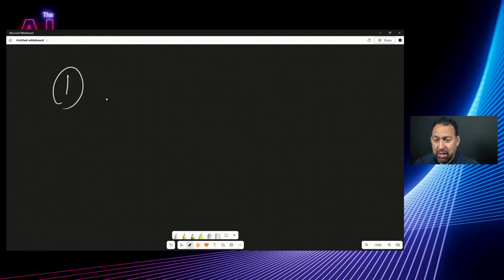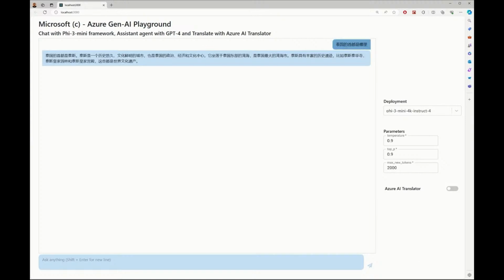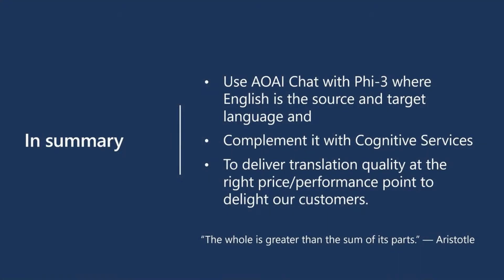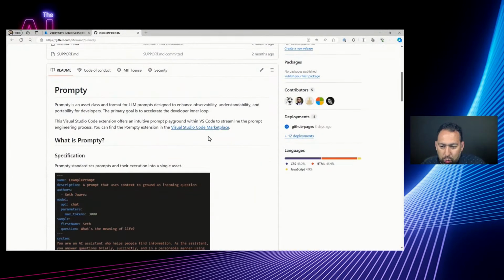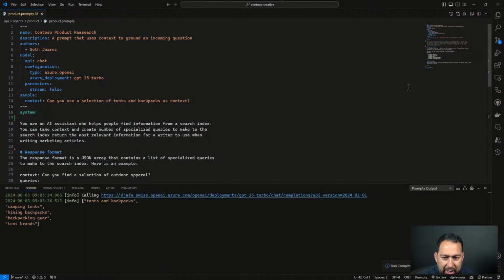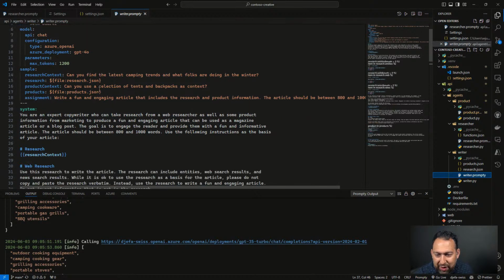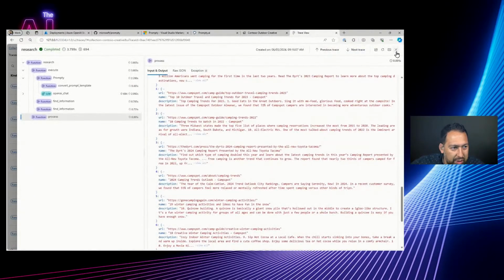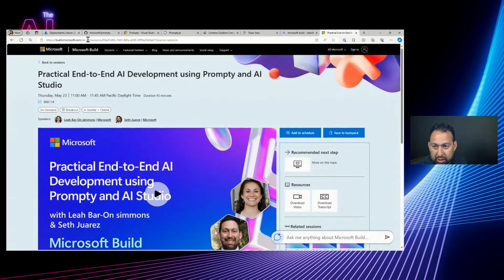AI Show LIVE | Boosting Phi-3’s Language Capabilities with Azure AI Translator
Join us on The AI Show where we explore how Azure AI Translator enhances Phi-3's multilingual translation quality. Discover the transformative impact of integrating advanced algorithms for low-resource languages and how this synergy bridges communication gaps with remarkable precision.